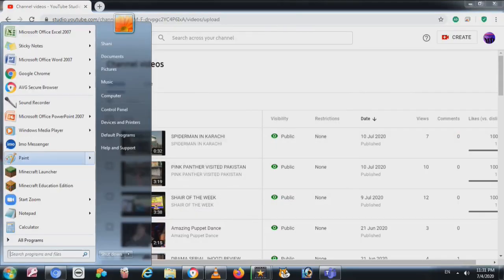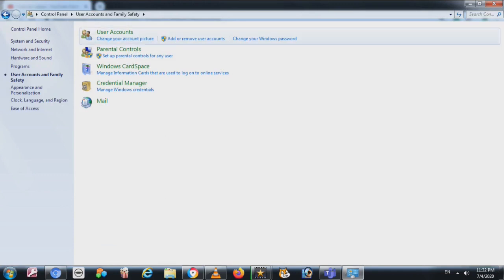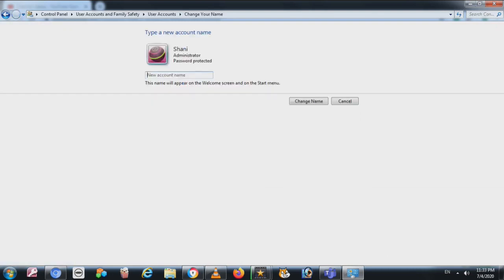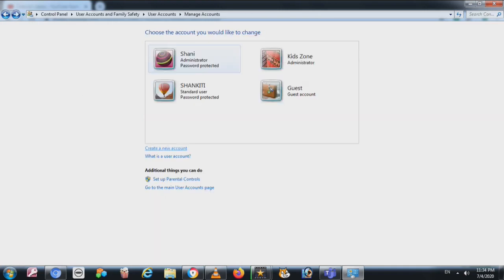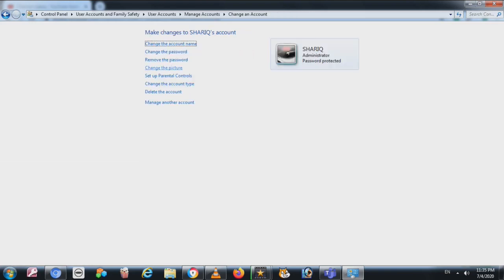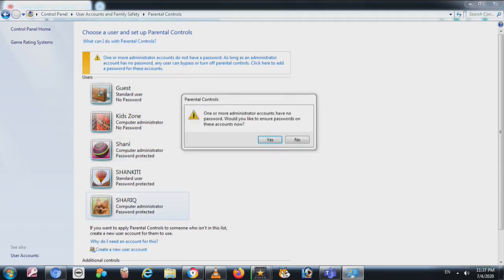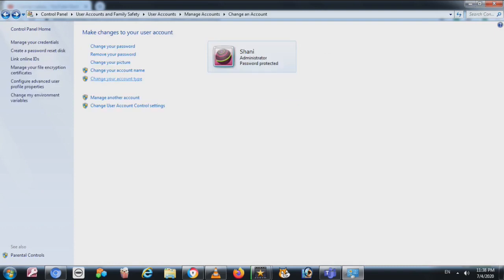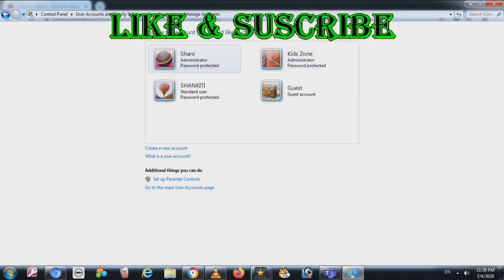HOW TO CREATE NEW USER ACCOUNT ON WINDOWS